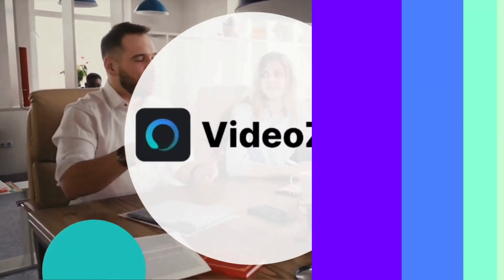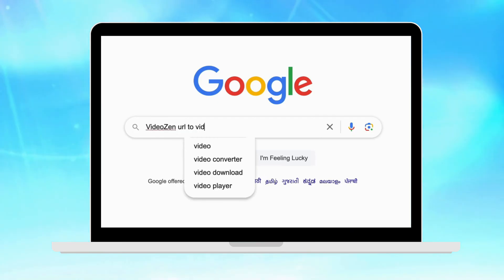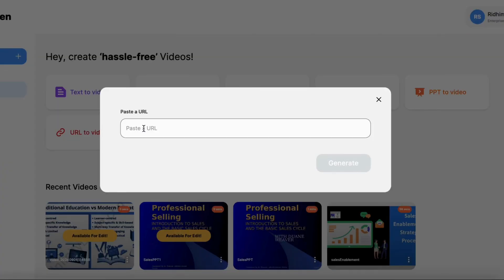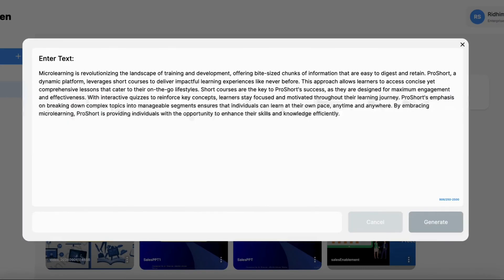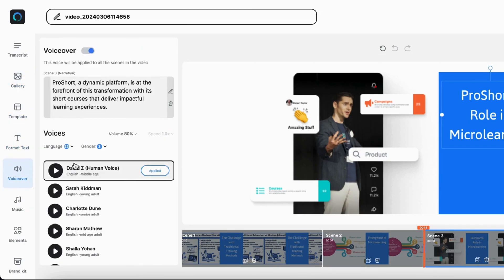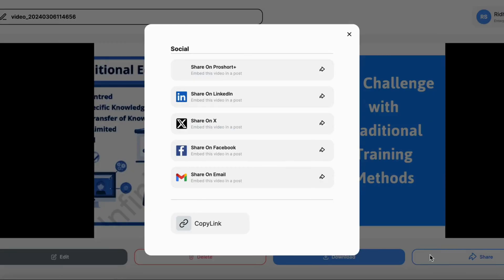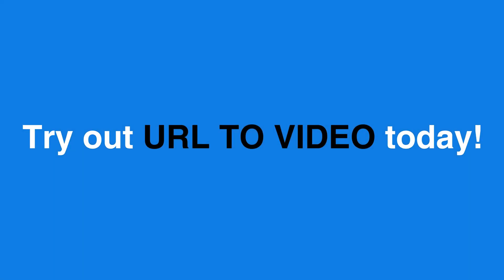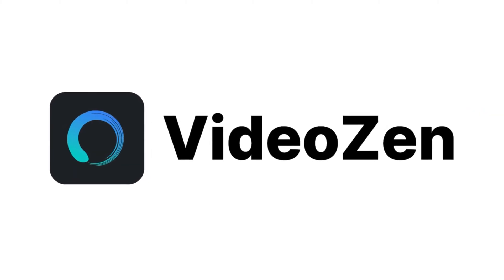Convert Any URL to Video Under 60 Secs Using This AI Tool | VideoZen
Welcome to VideoZen, your ultimate destination for simplifying video management and enhancing productivity! 🚀

Introducing our groundbreaking "URL to Video" feature, designed to revolutionize the way you handle video content! With VideoZen, gone are the days of tedious downloads and uploads – now you can seamlessly transform any video URL into a fully accessible and editable asset within our platform.

Ready to unlock the full potential of your video library? Try VideoZen today and experience the difference for yourself. 🎥✨